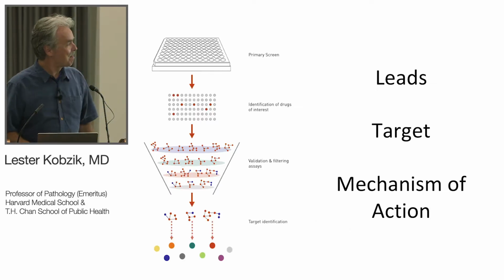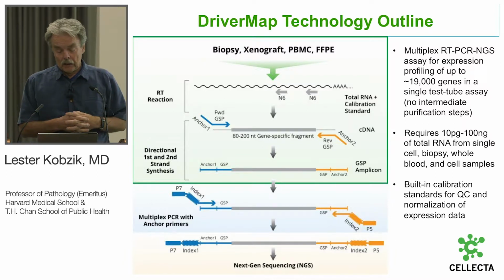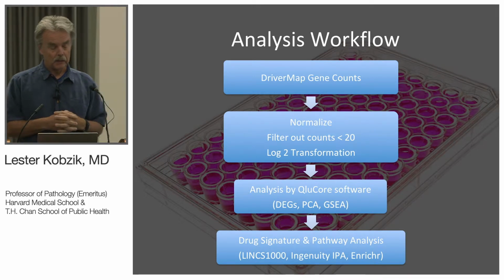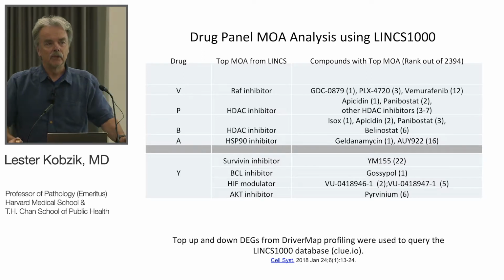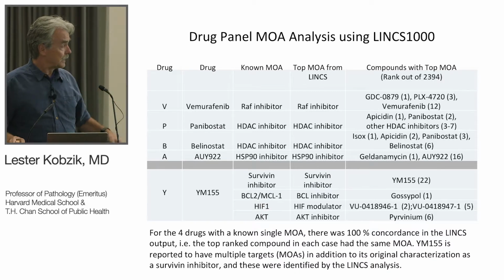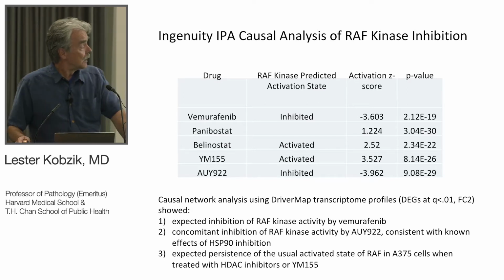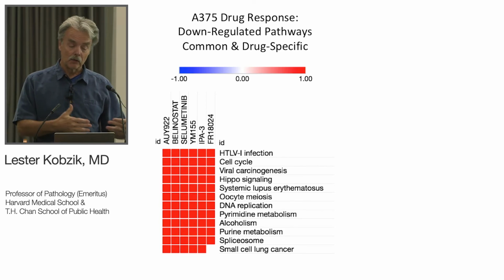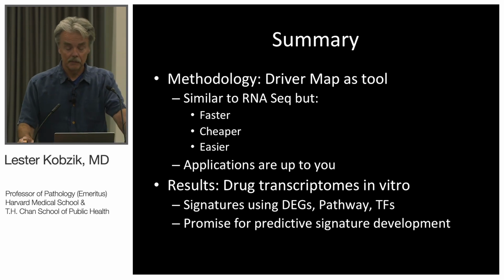Harvard Professor Lester Kobzik on DriverMap Targeted RNA-Seq for Drug Screening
DriverMap Transcriptome Profiling in Drug Screening Applications